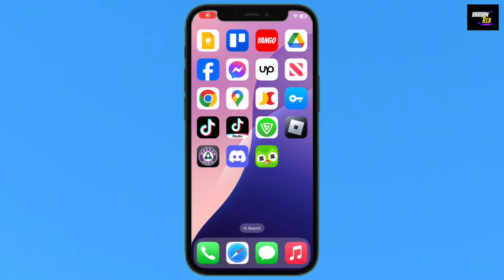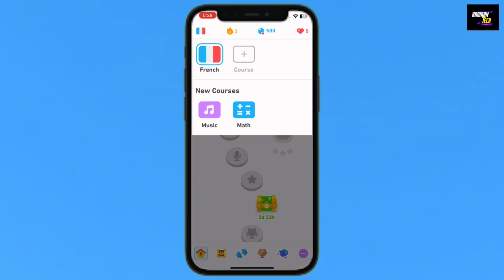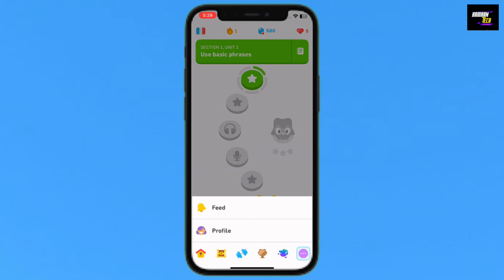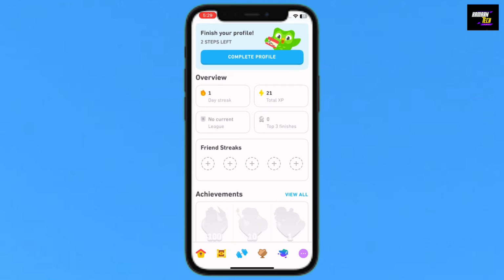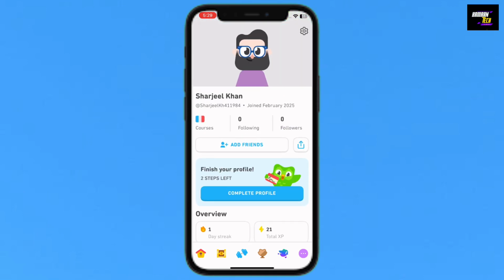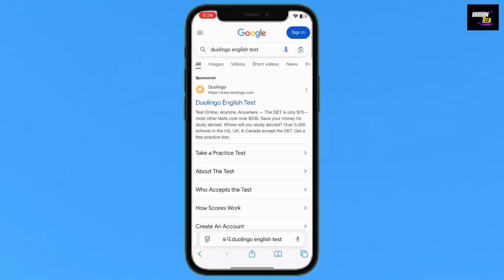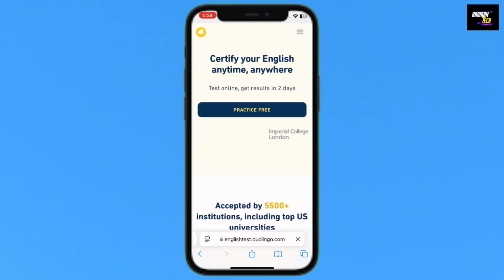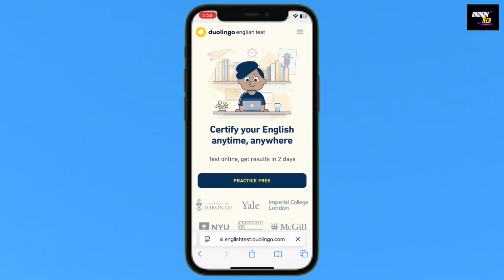how to see duolingo result (2025)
how to see duolingo result

Want to know how to see your Duolingo results in 2025? Watch this video for step-by-step instructions and find out how to track your progress!

Want to see your Duolingo progress and track your language learning journey? This video shows you how to access and understand your Duolingo results, helping you stay motivated and focused on your language goals. From understanding your daily streaks to tracking your skill levels, we've got you covered. Watch now and take your language learning to the next level!